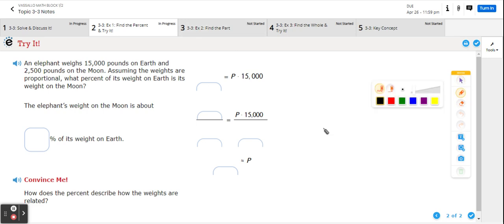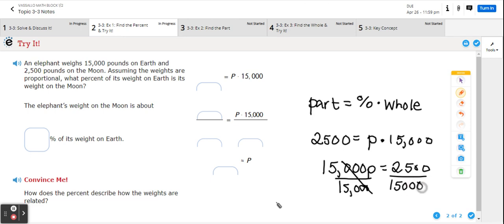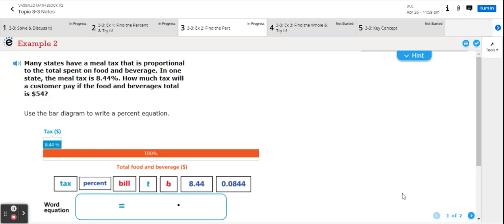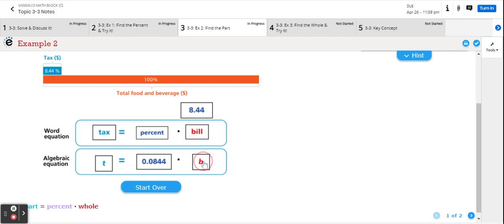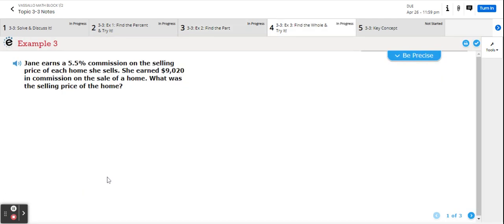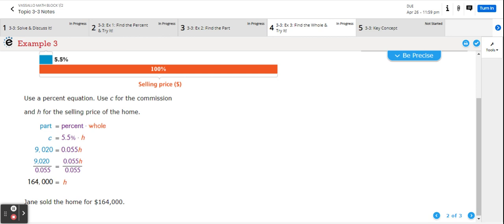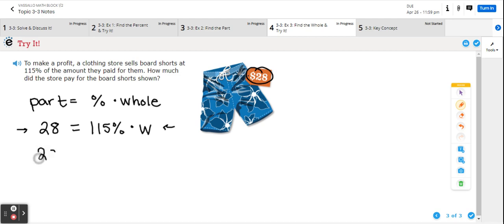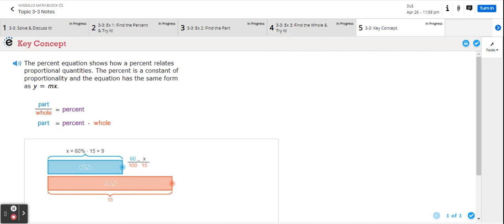Topic 3-3 Notes